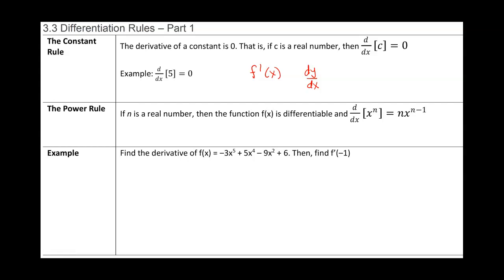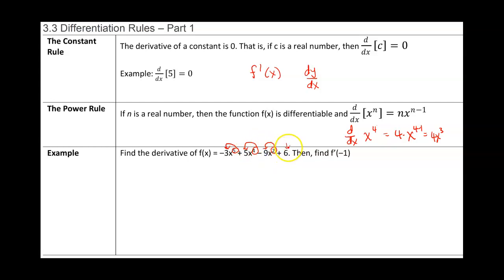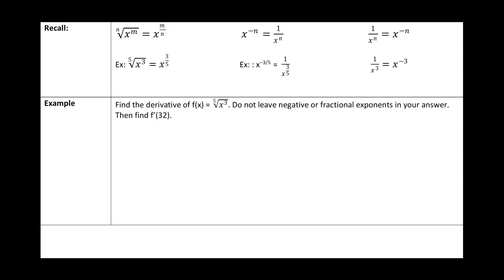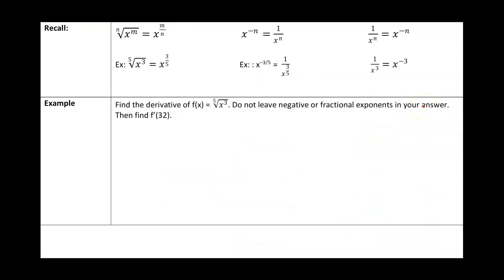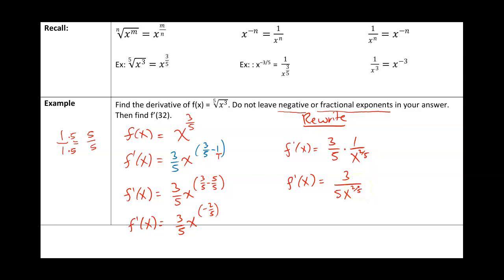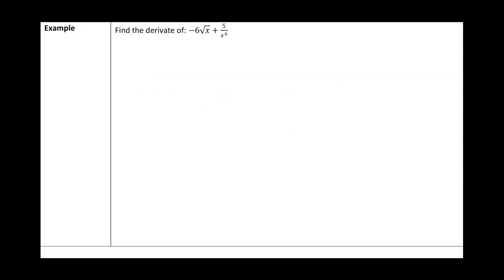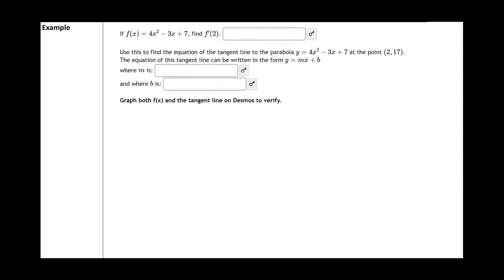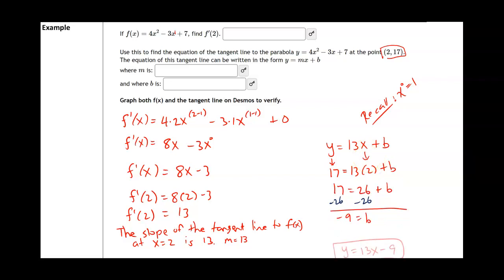Calc 1_Section 3.3.1 (Part 1)